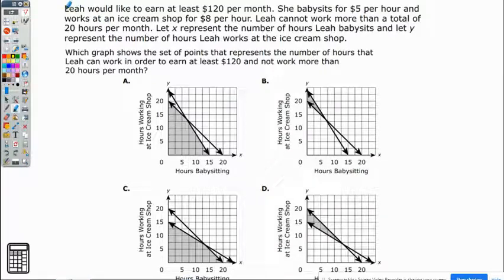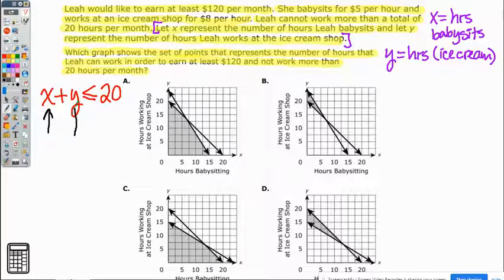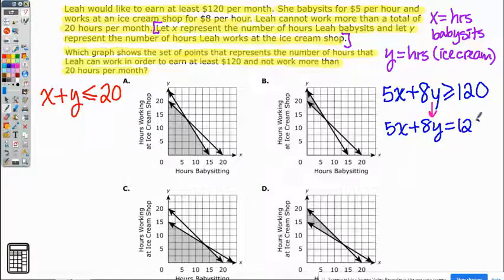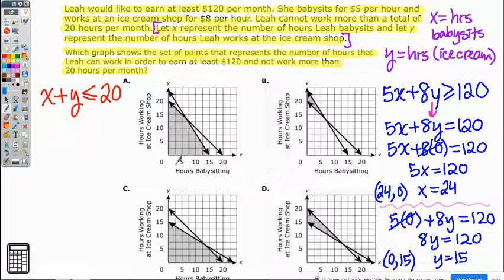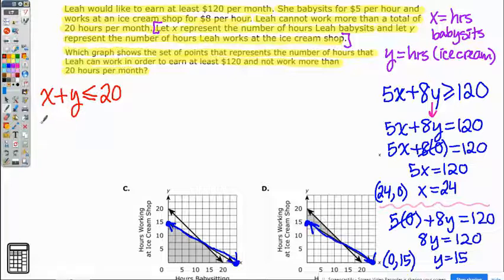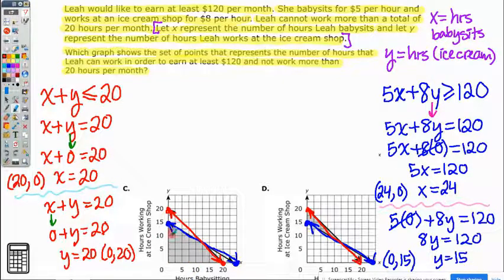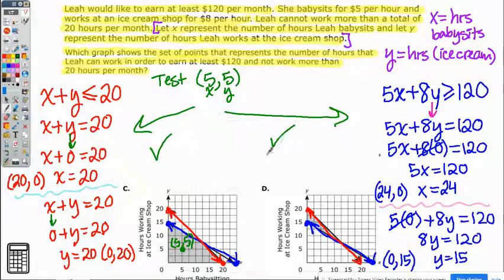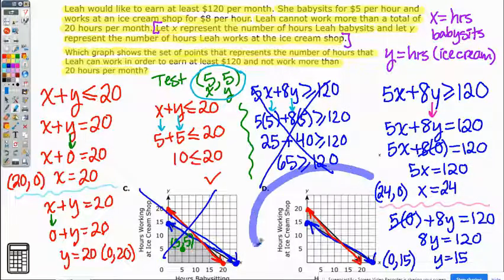Alg 1 #9 Part A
NJGPA, NJSLA, MATH, ALGEBRA 1,  ALGEBRA, MATH SAMPLE QUESTIONS, INEQUALITIES